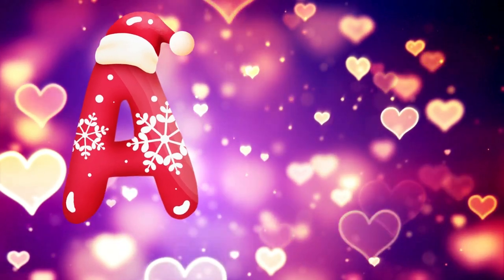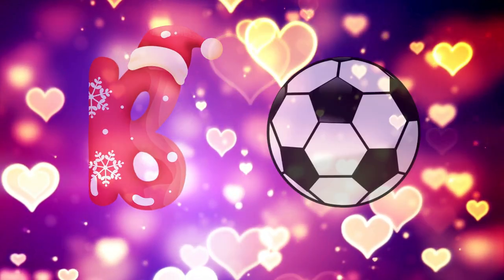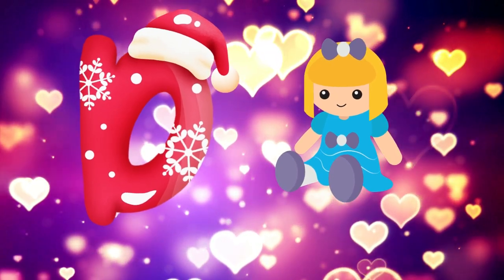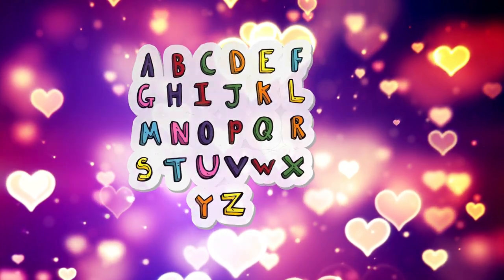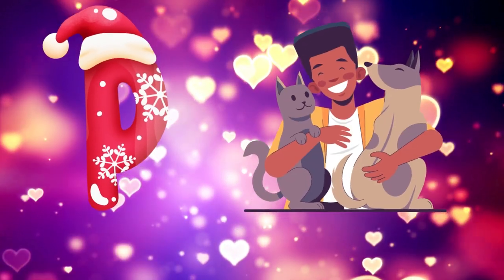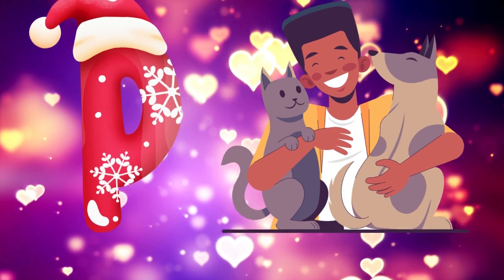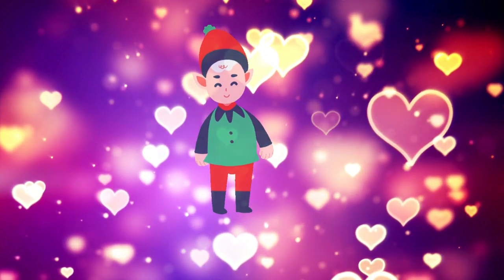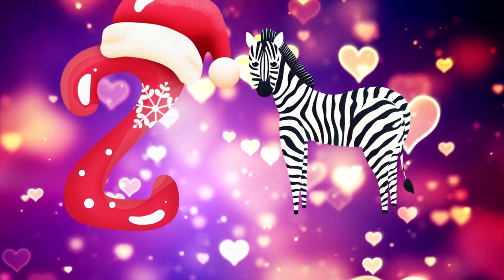A for apple B for ball | Learn ABCs | Alphabet Song